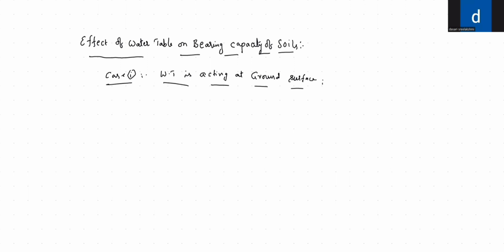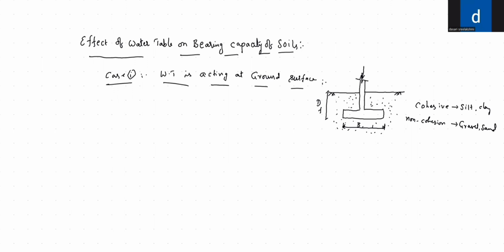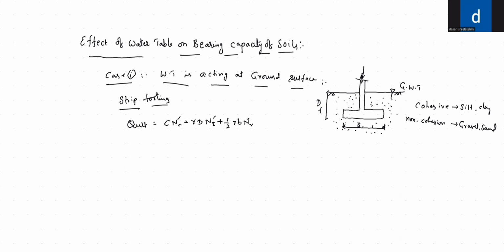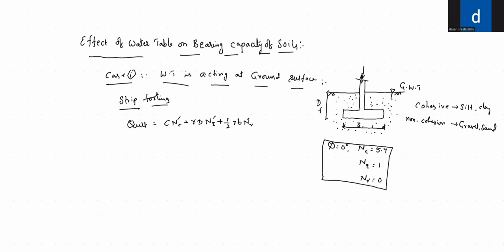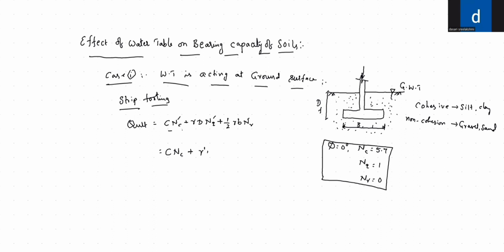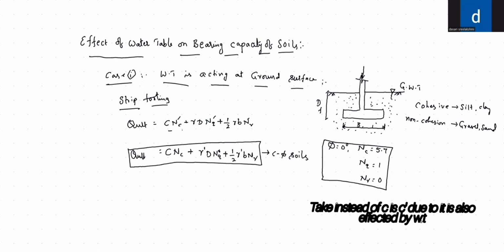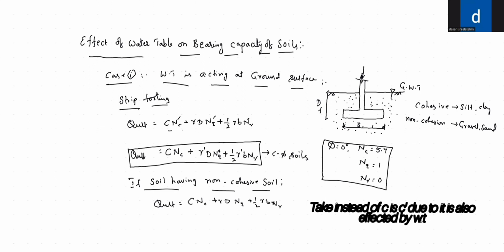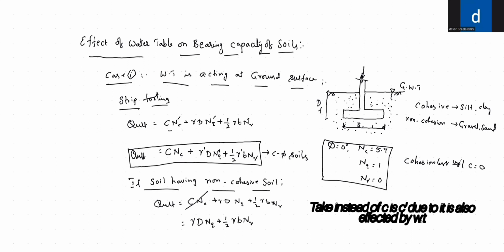table effected on bearing capacity of soils✍️✍️